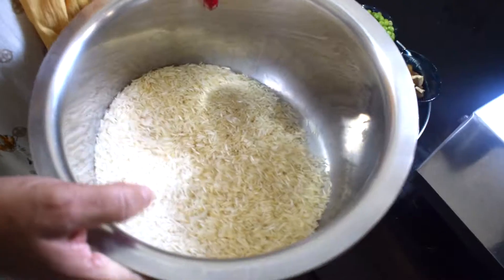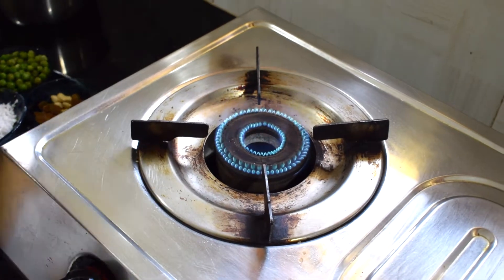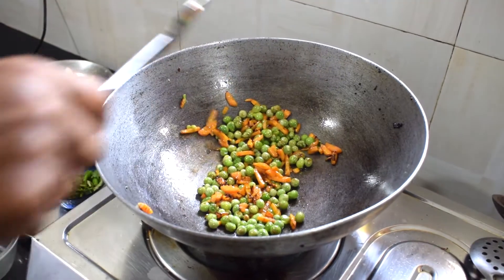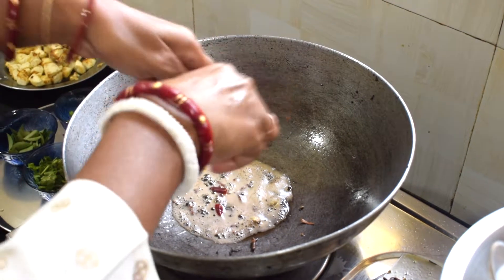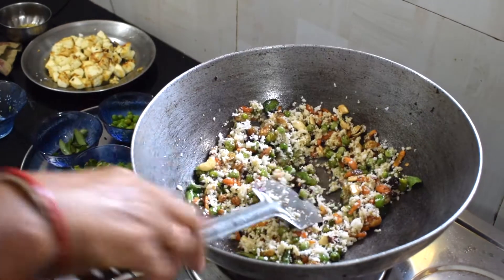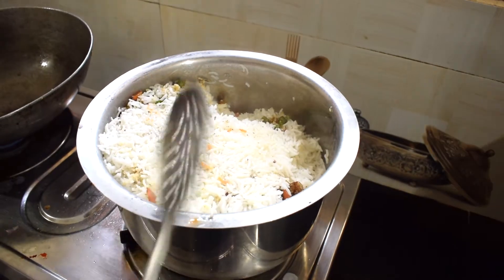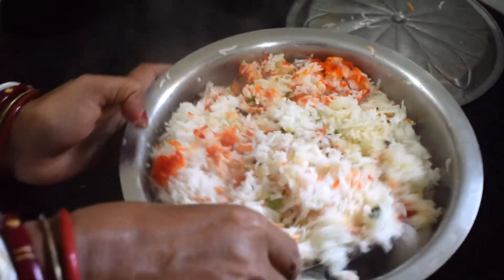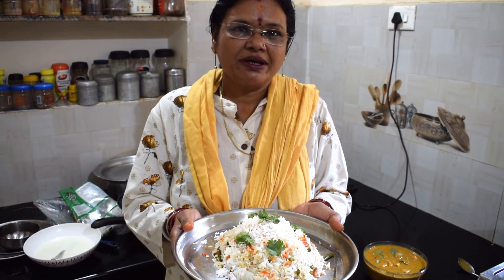Diwali Special - South Indian Coconut Rice - নারকেল পোলাও - Recipe In Bengali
Coconut Rice | Nariyal Chawal | Rice Recipes | Lunch Recipes |  Diwali Special | South Indian Recipe

Thank you so so much for watching my videos.